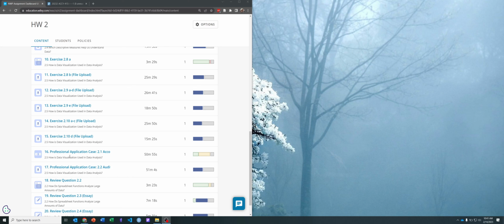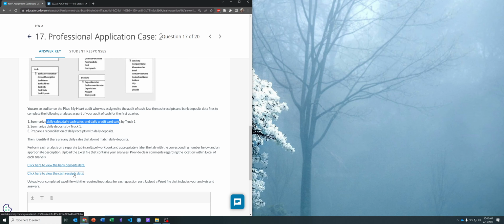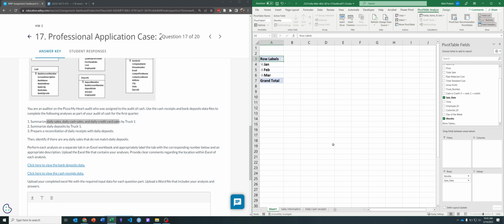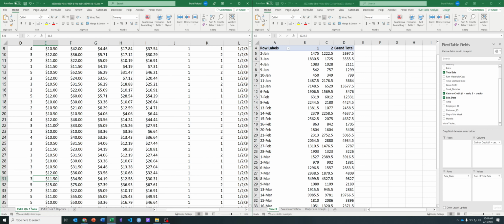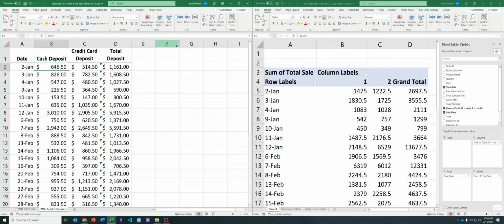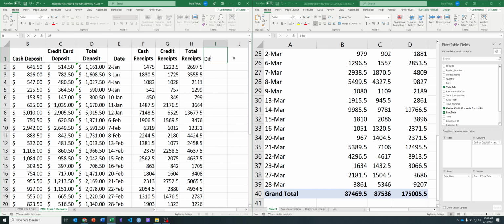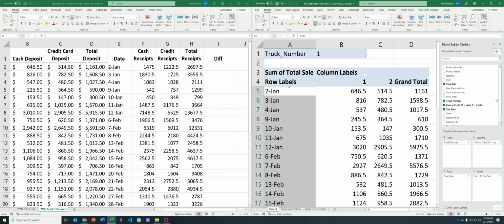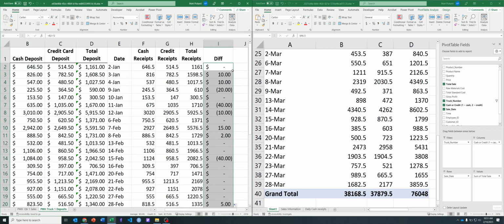Pizza Truck Receipts and Deposit Reconciliation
This is an example of how to reconcile cash receipts (sales) with daily deposits.  In this example, we are dealing with food trucks that sell pizzas.  They accept cash or credit card.  There are two trucks (truck 1 and truck 2).  We will use pivot tables to aggregate sales (receipts) up by day in order to compare them to the total deposit we took to the bank that day.